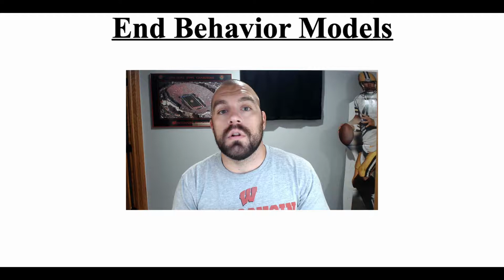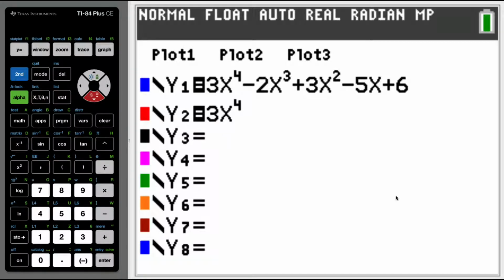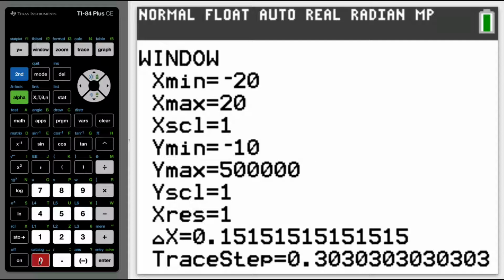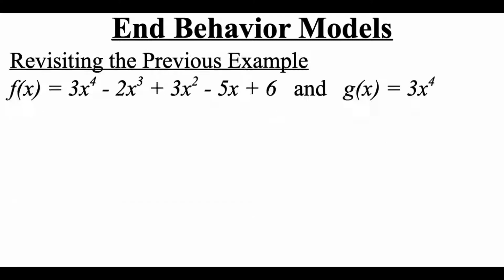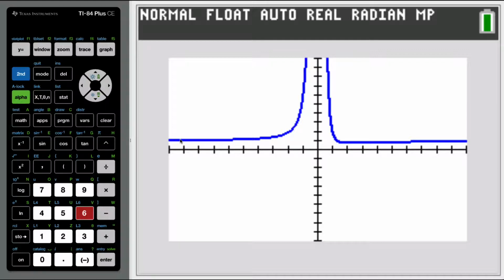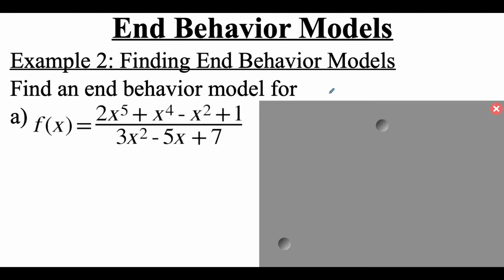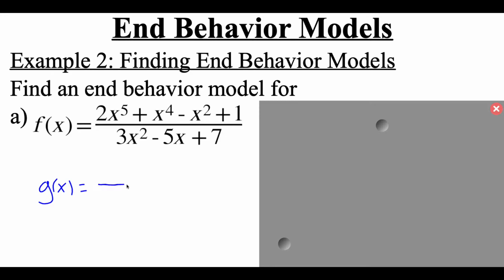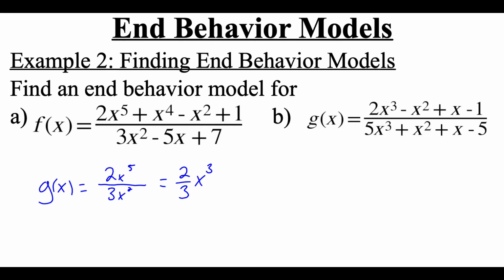2.2.3 End Behavior Models